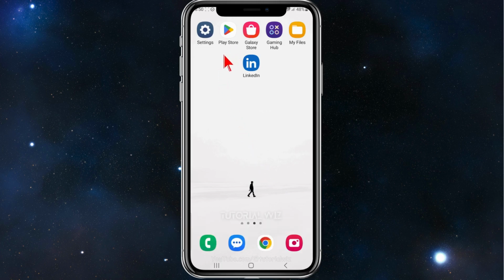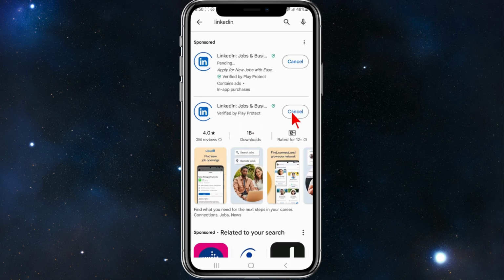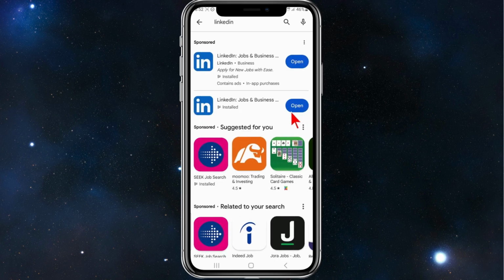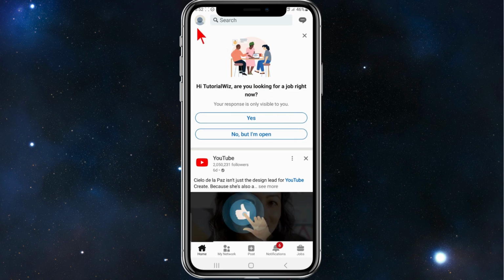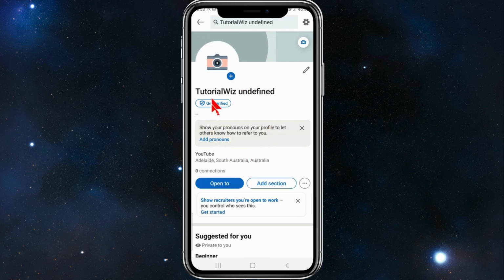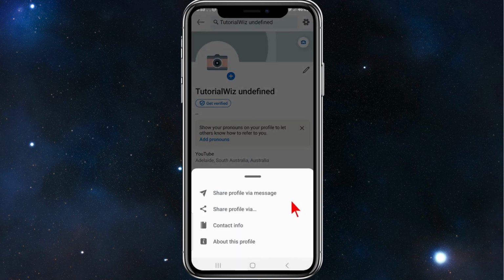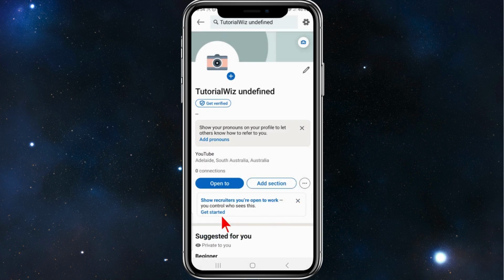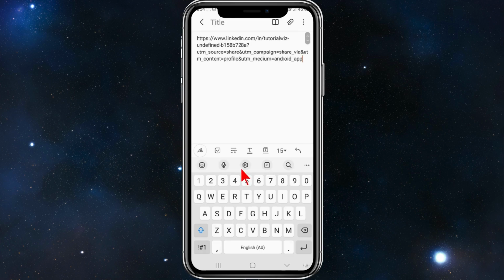How To Get Your LinkedIn Profile Url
00:00 Intro
00:10 How To Get Your LinkedIn Profile Url
01:24 Outro